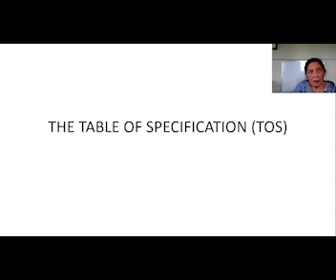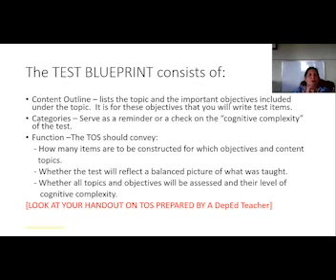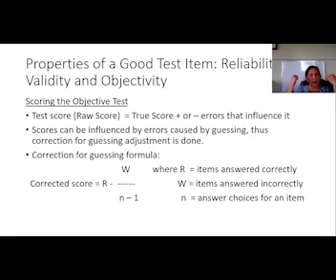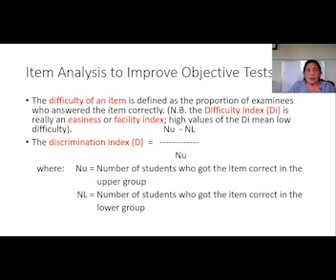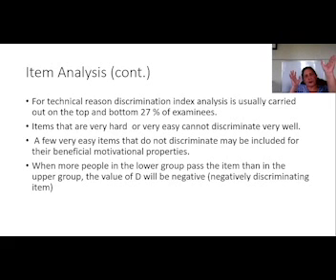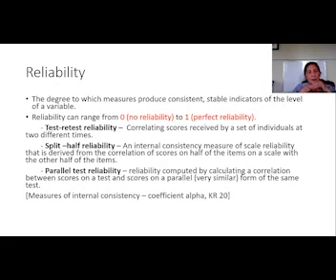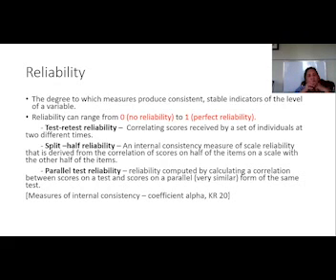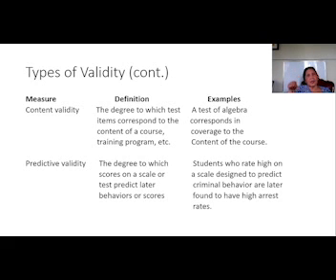Assessment of Learning 1 / Assessing Learning Part 6